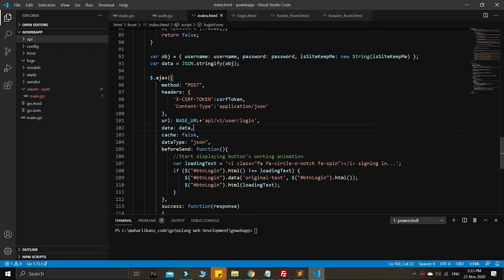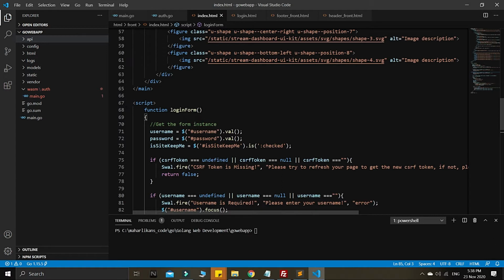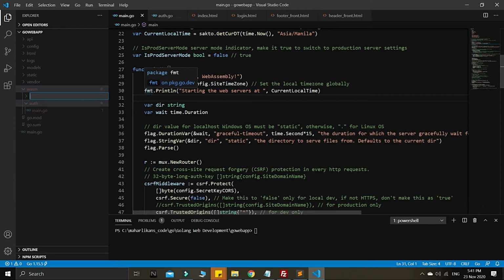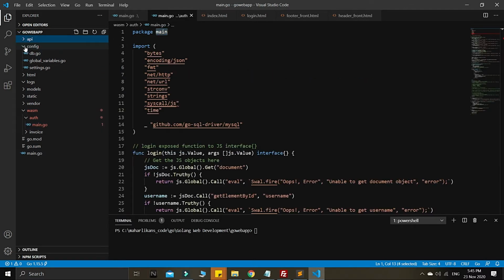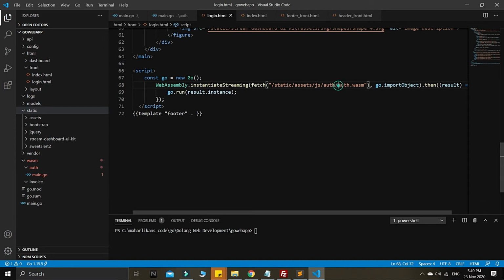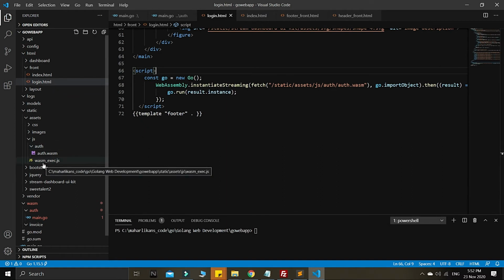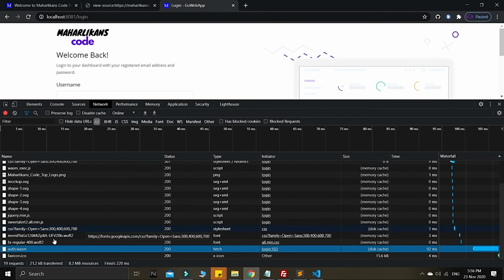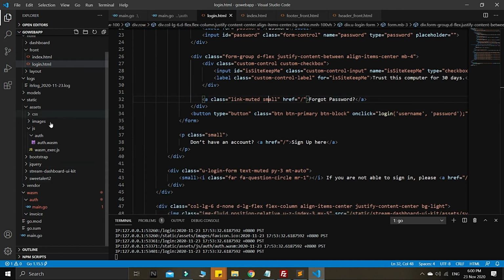Golang WebAssembly (WASM) Project Structures - Golang Web Development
In this Golang Web Development Series #12, we'll learn the Golang WebAssembly (WASM) web application project structures that are ideal, scalable, and organized with step by step guide here in Golang's Web Development Series.

Example Syntax on How to Build Golang WASM in different OS:
BUILD WASM IN UBUNTU:
GOOS=js GOARCH=wasm go build -o /var/www/html/ main.go

BUILD WASM IN WINDOWS:
set GOOS=js
set GOARCH=wasm
go build -o "C:\maharlikans_code\go\Golang Web Development\gowebapp\static\assets\js\auth\auth.wasm" main.go

Source Codes:
package main

import (
 "bytes"
 "encoding/json"
 "fmt"
 "net/http"
 "net/url"
 "strconv"
 "strings"
 "syscall/js"
 "time"

// login exposed function to JS interface{}
func login(this js.Value, args []js.Value) interface{} {
 // Get the JS objects here
 jsDoc := js.Global().Get("document")
 if !jsDoc.Truthy() {
  return js.Global().Call("eval", `Swal.fire("Oops!, Error", "Unable to get document object", "error");`)
 username := jsDoc.Call("getElementById", "username")
 if !username.Truthy() {
  return js.Global().Call("eval", `Swal.fire("Oops!, Error", "Unable to get username", "error");`)

func exposeGoFunc() {
 // Start exposing the following Go functions to JS client side
 js.Global().Set("login", js.FuncOf(login))

func main() {
 fmt.Println("Welcome to Maharlikans WASM tutorials")
 c := make(chan bool, 1)

 // Initializes all your exposable Go's functions to JS
 exposeGoFunc()
 lt-c